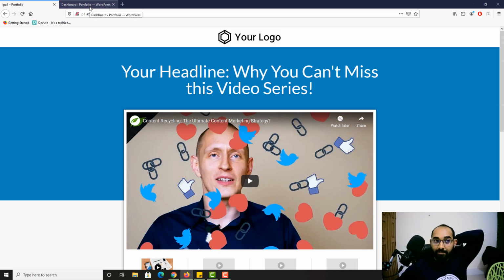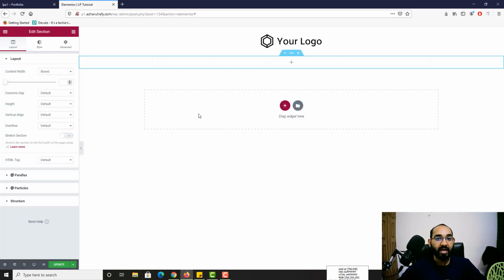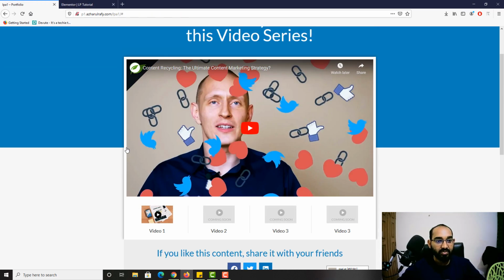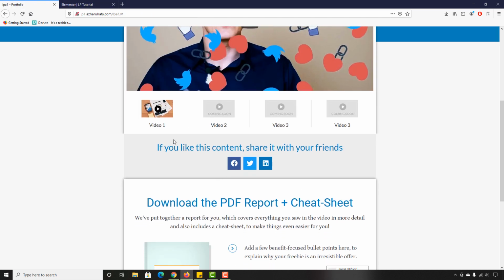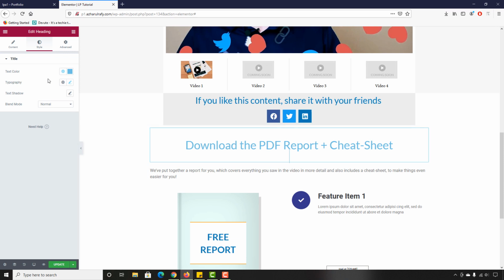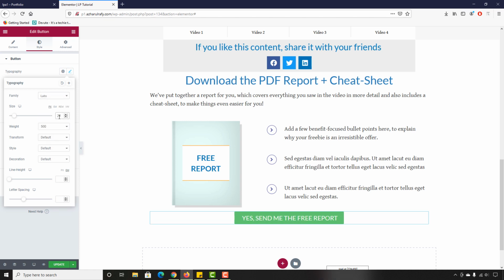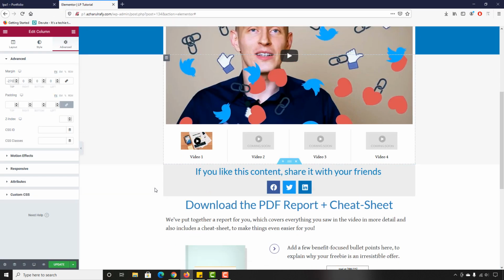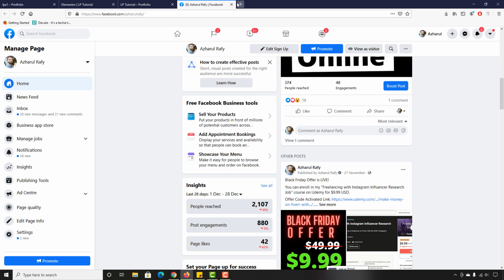How to Create a Landing Page in WordPress using Elementor?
Landing Page is one of the most important online presences of a business or a product.

To make beautiful, functional landing page - you need to learn how to create a landing page first.

There are many platforms, systems to create landing pages but using Elementor is one of the easiest way to make a beautiful landing page easily.

In this video, I have shown - how to start creating a landing page from the scratch step by step.

At the ending part of the video - I have shown - how to publish the landing page template so website or blog visitors will find your landing page live online.